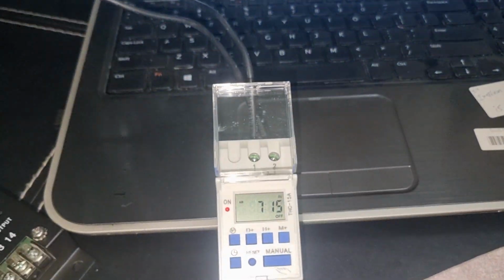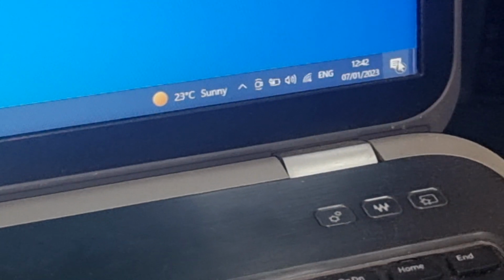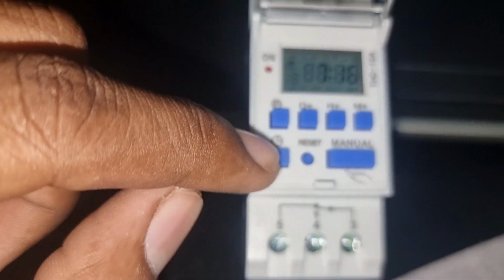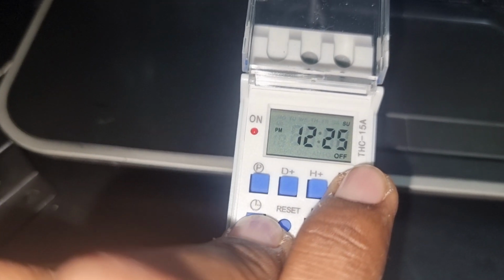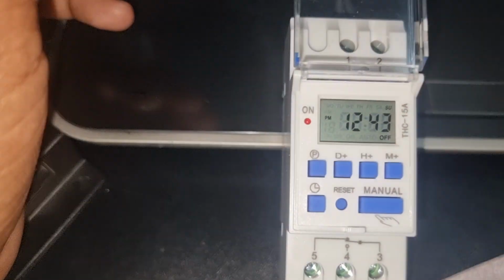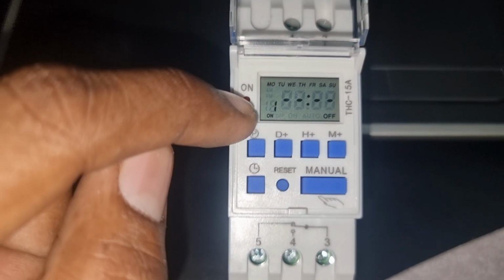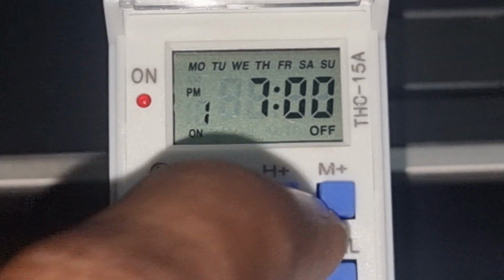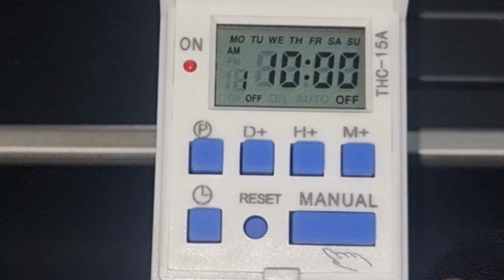How to set the Digital timer TCH 15A.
Hi,
RO plant controller Programming.
wast water treatment
how does water treatment control panel
PLC programing